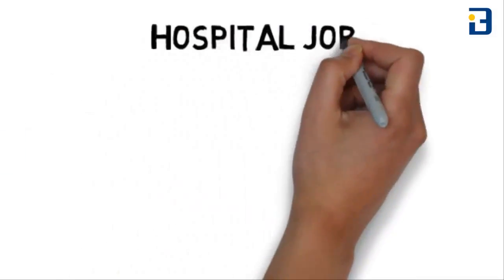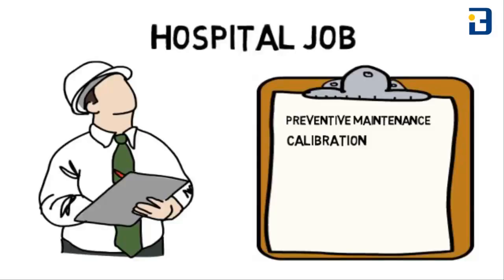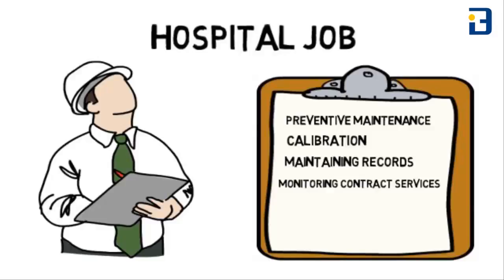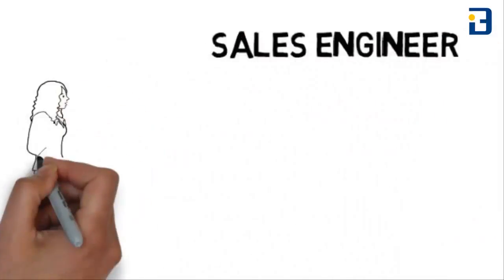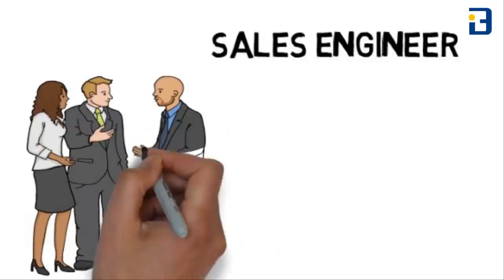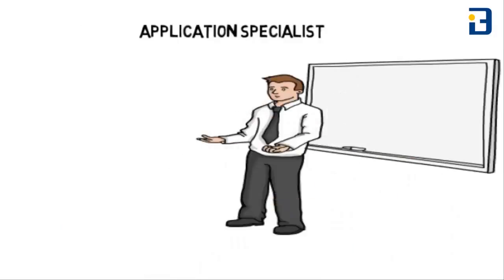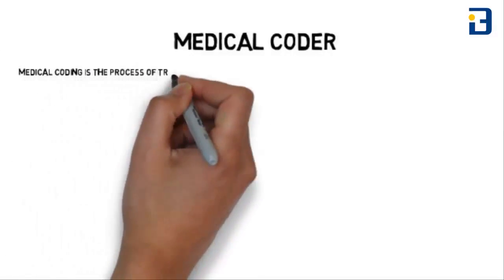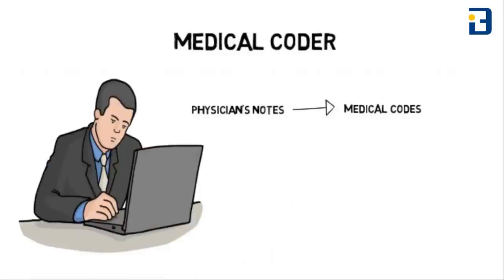Biomedical engineering job options